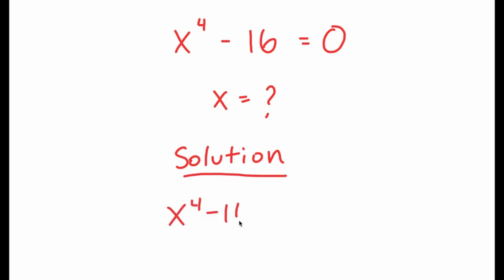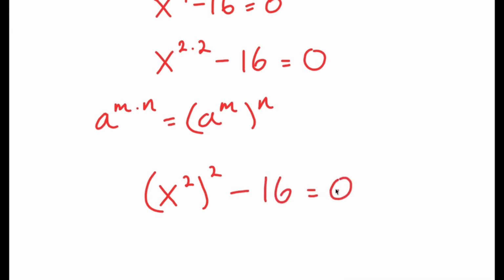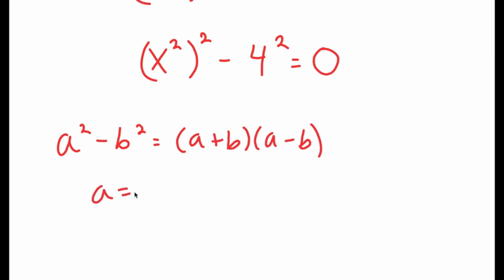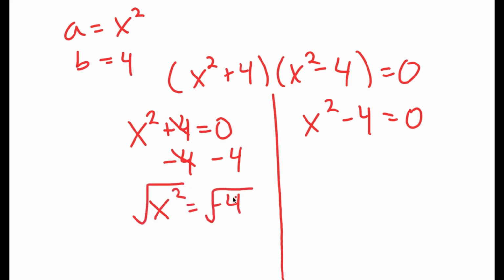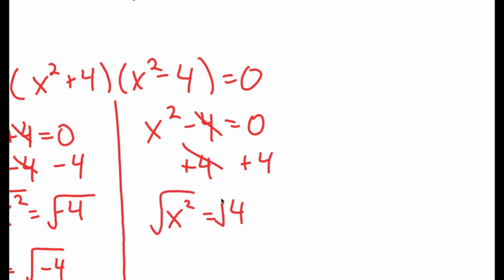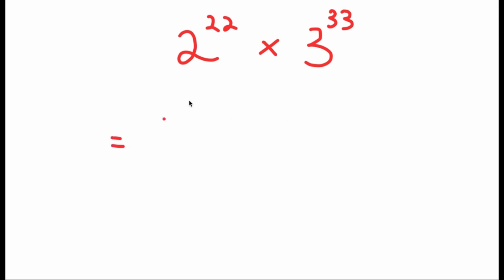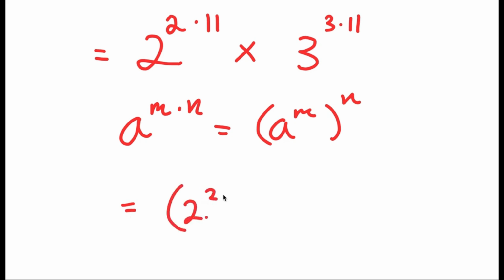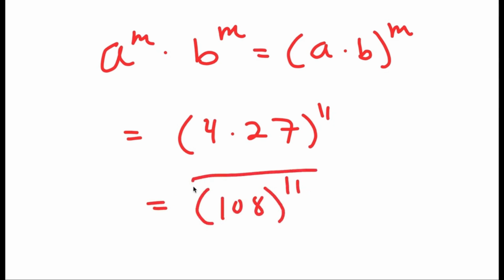A Beautiful Exponential Equation For Geniuses | Can You Solve This?